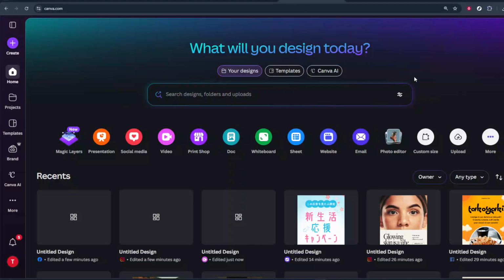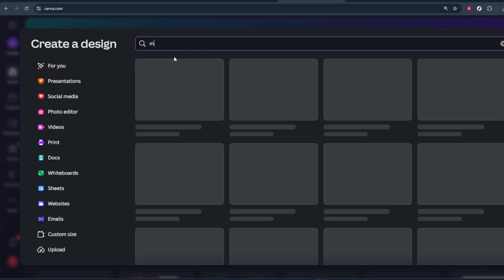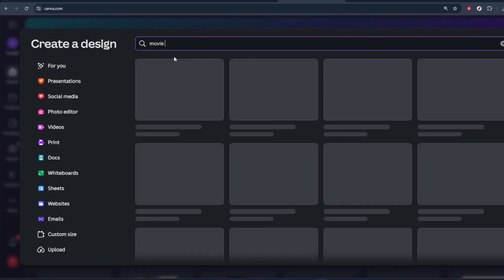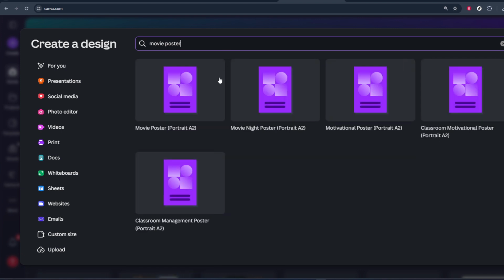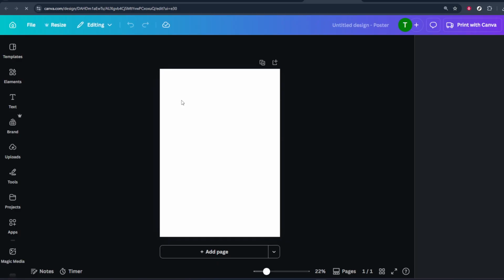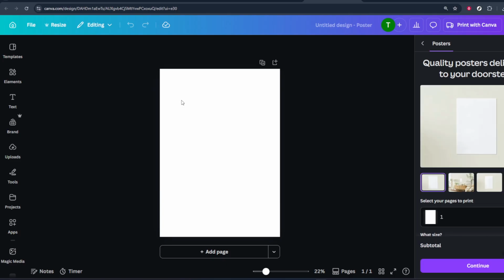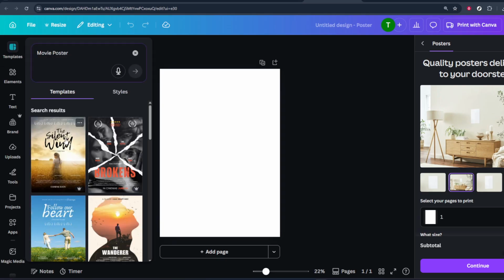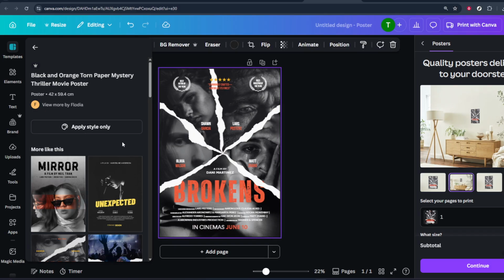How to Design a Movie Poster in Canva | Easy 2026 Guide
In this video, you’ll learn how to design a movie poster in Canva, creating a professional and eye-catching poster perfect for films, events, or social media.